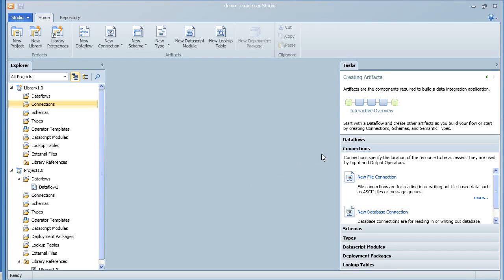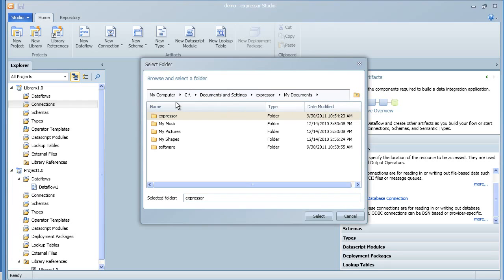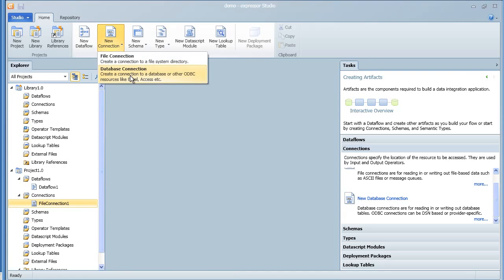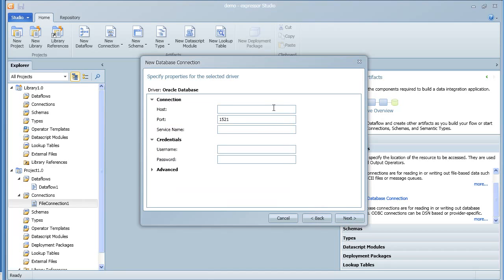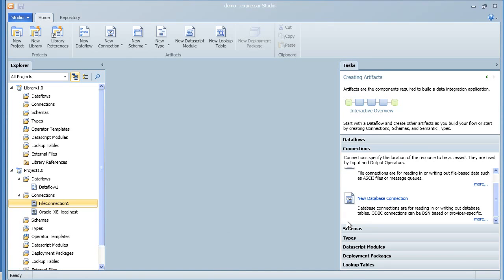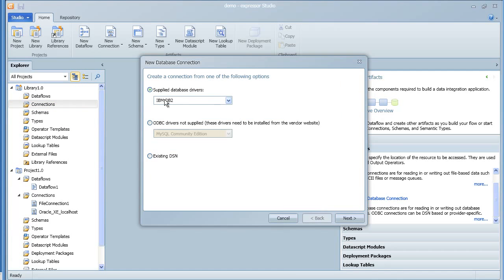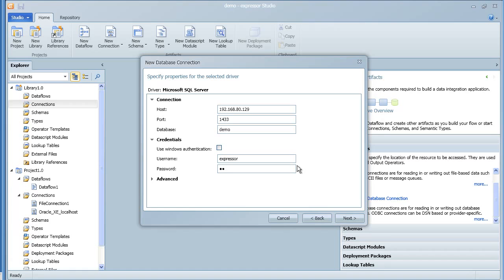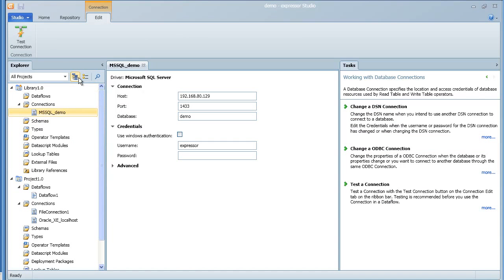Tutorial: Creating Database and File Connections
Learn how to create file connections and database connections with expressor Studio.